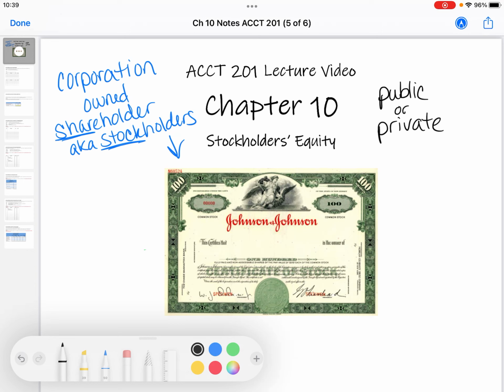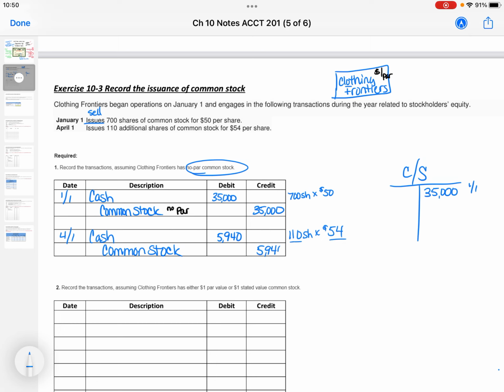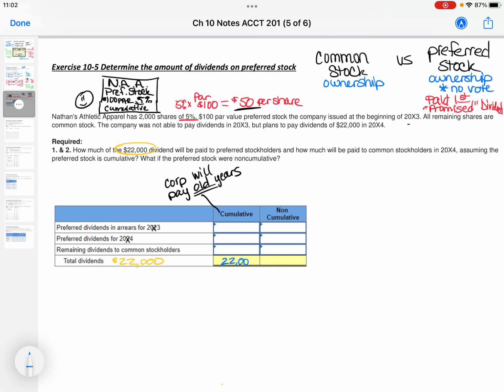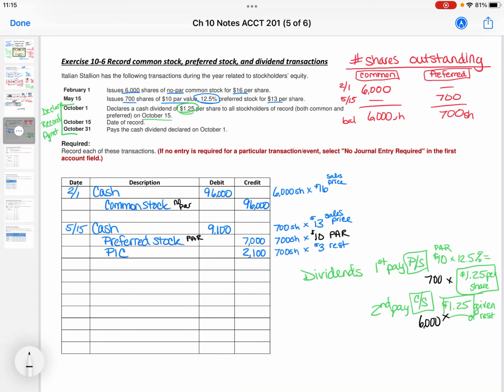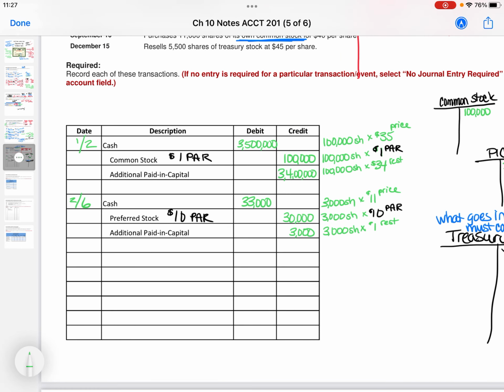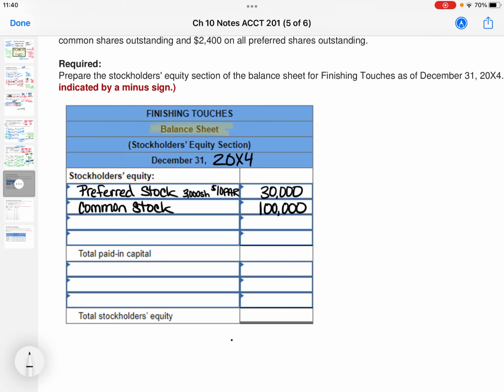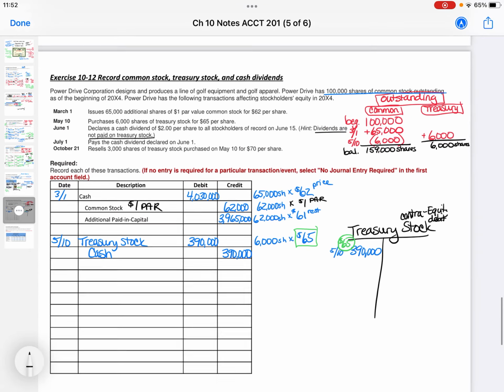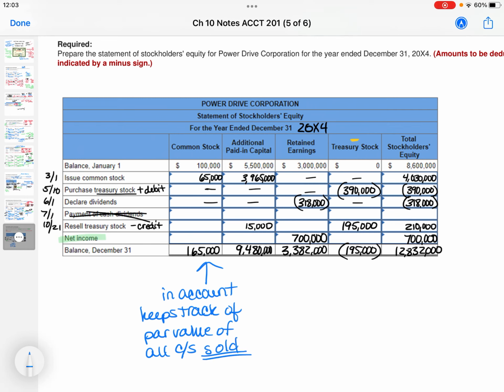ACCT 201 Ch 10 6e